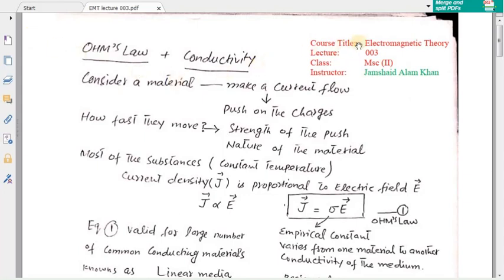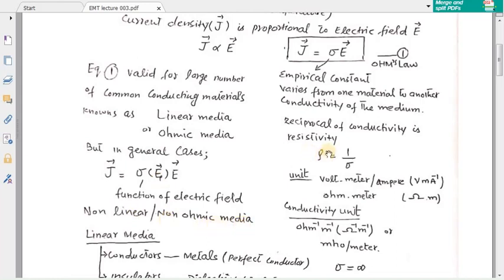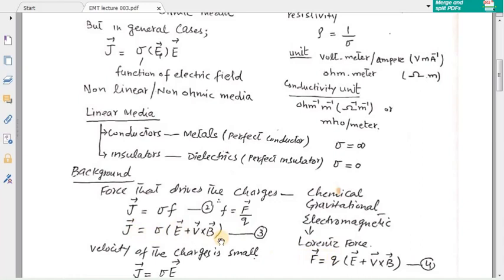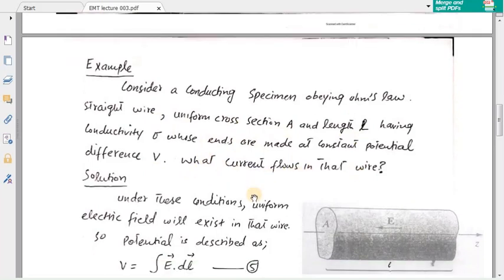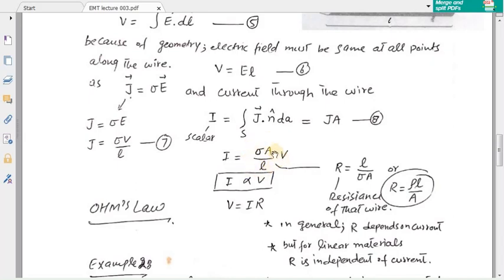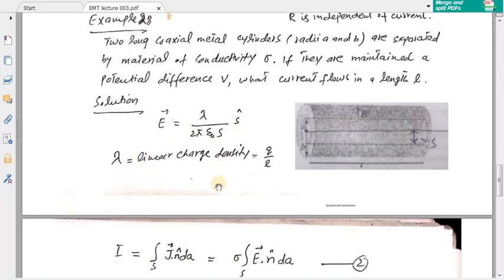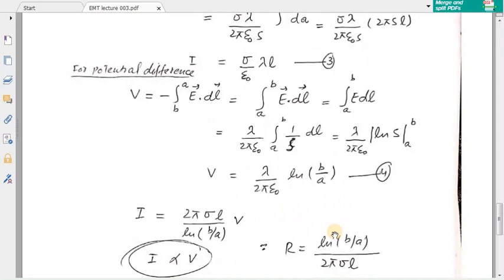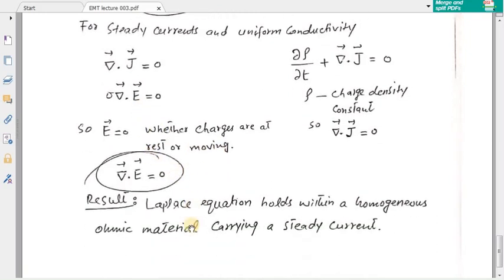Ohm's law and Conductivity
EMT Lecture 003: Ohm's law and Conductivity